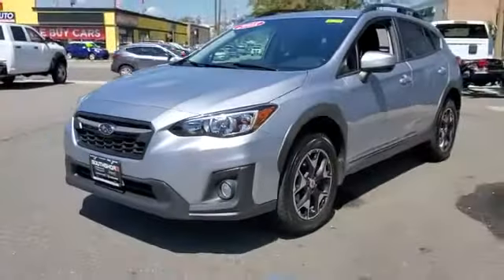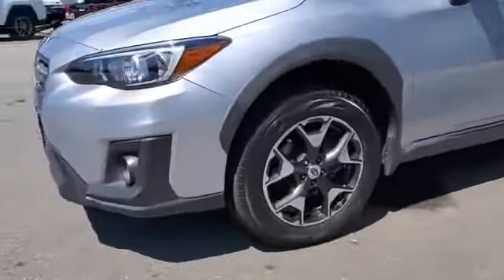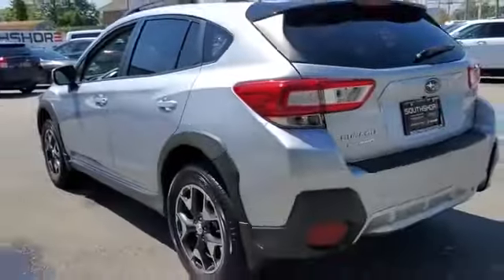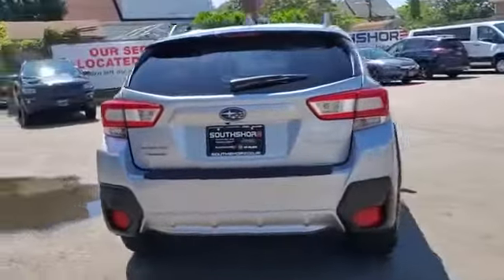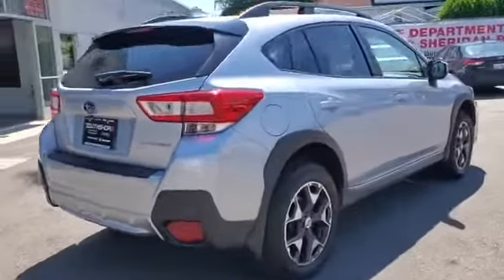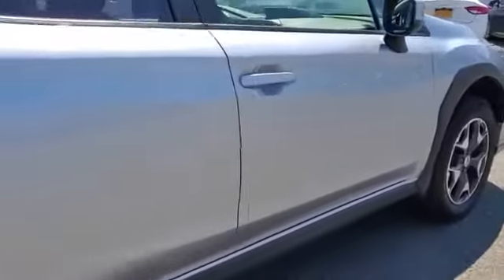Used 2018 Subaru Crosstrek Premium JF2GTABC6JH236479 Inwood, South Shore, Five Towns, Queens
2018 Subaru Crosstrek Premium JF2GTABC6JH236479 Video

This 2018 Subaru Crosstrek Premium JF2GTABC6JH236479 is full of phenomenal features such as: